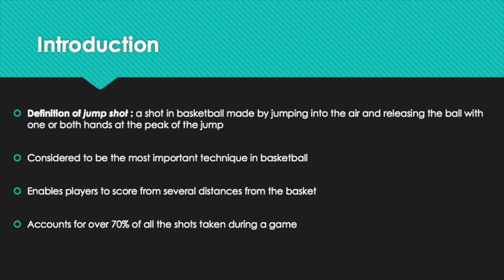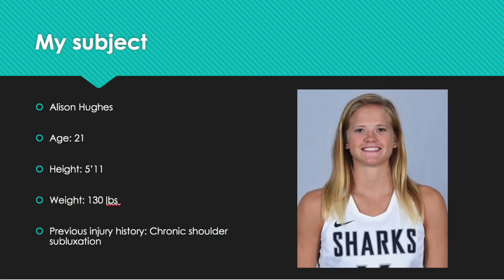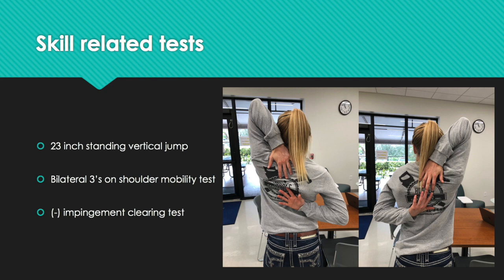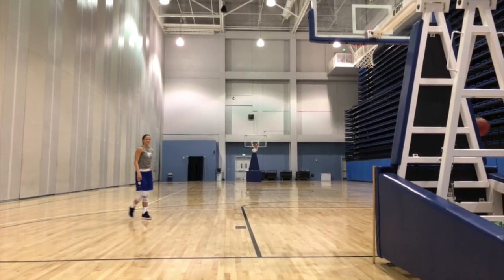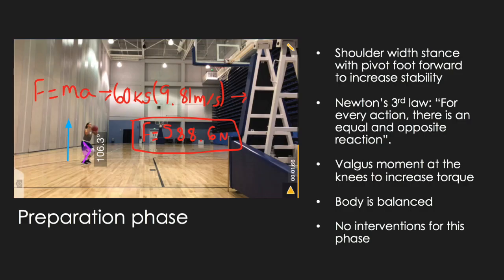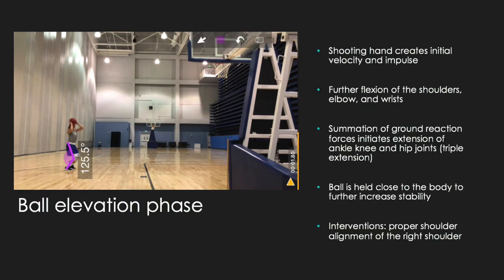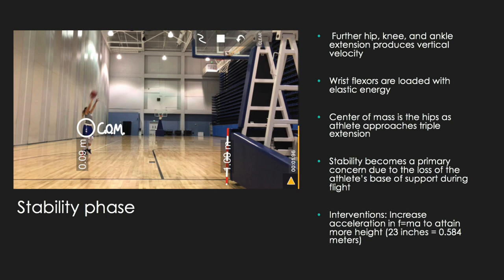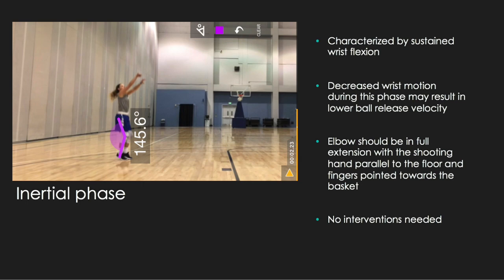Biomechanical analysis of the basketball jump shot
This video was part of a project for my junior year biomechanics class